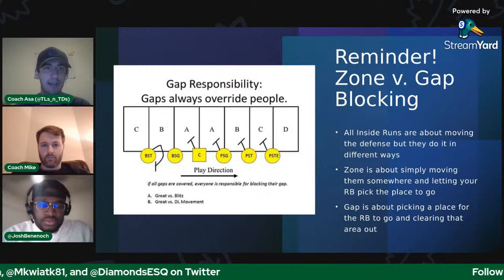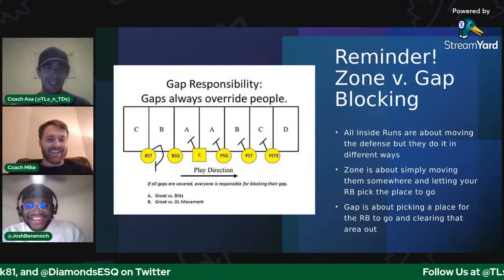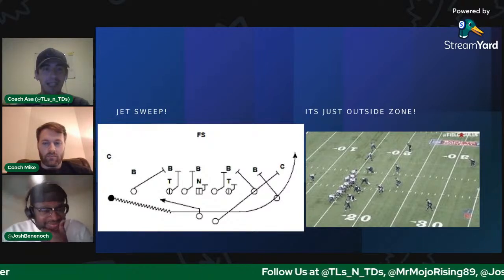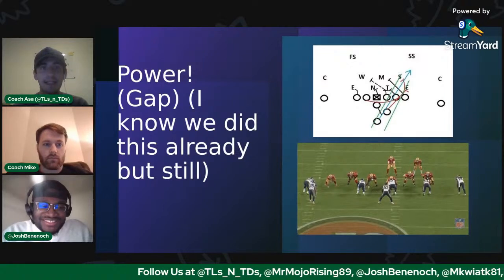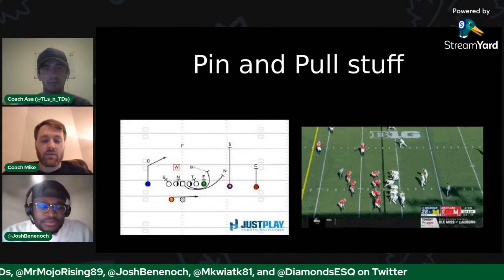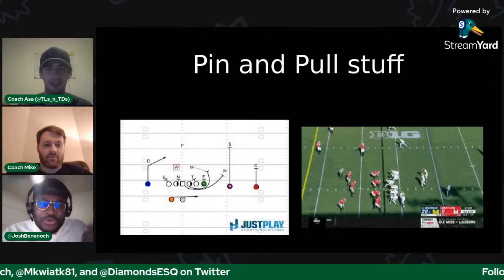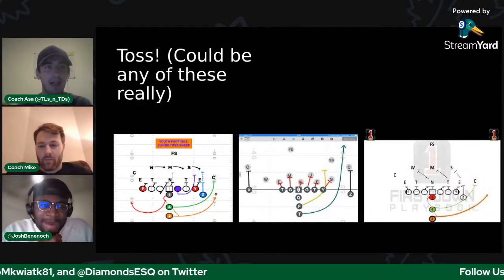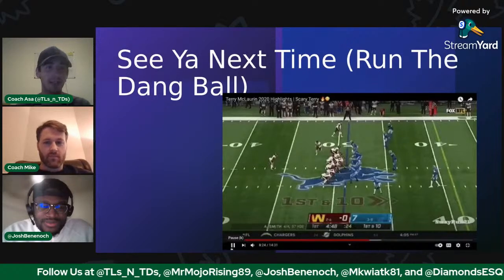American Football For Brits - Episode 4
Running the Ball Outside!